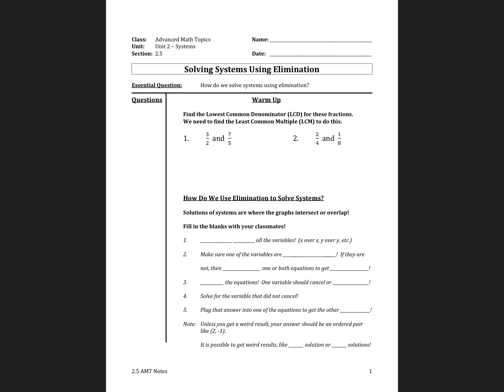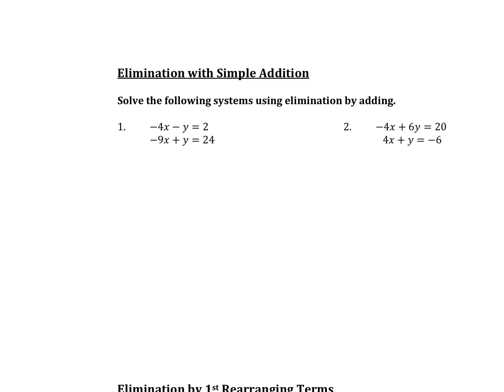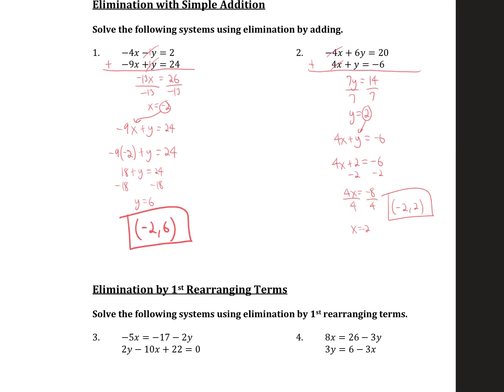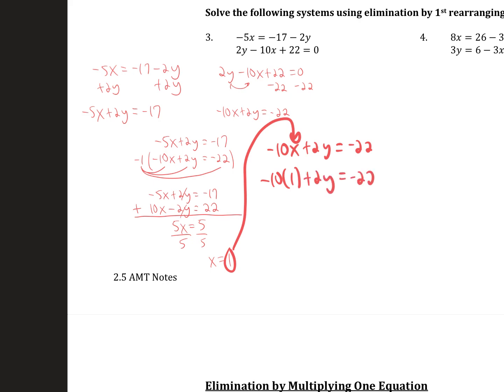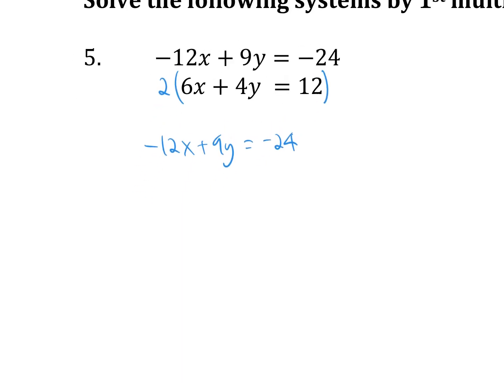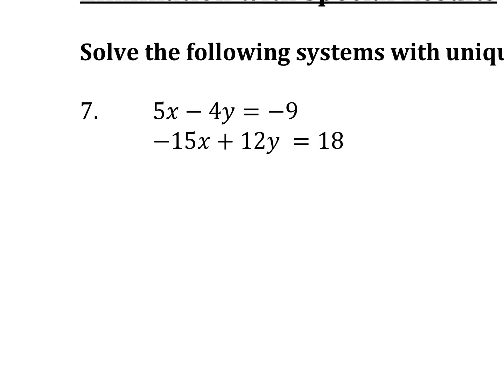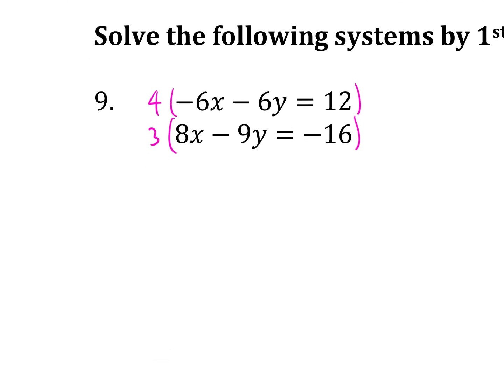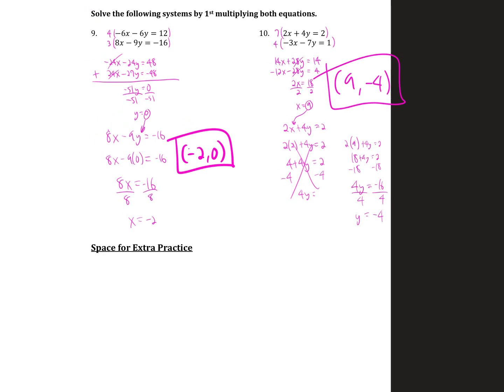2.5 AMT Notes